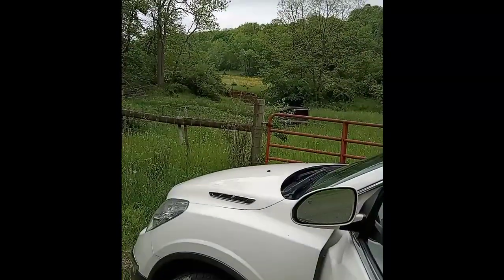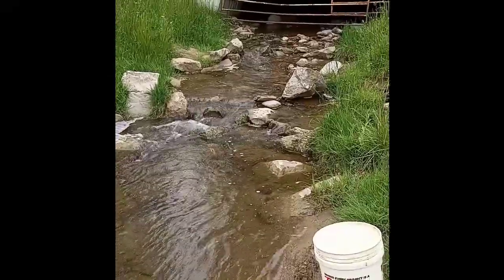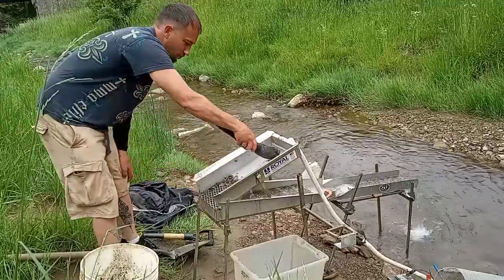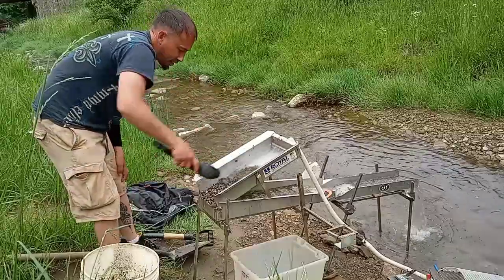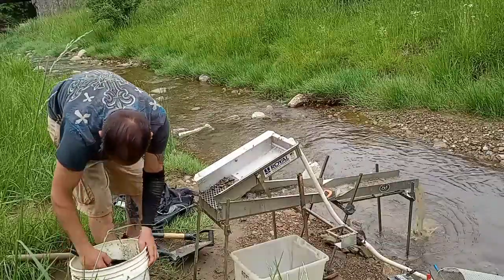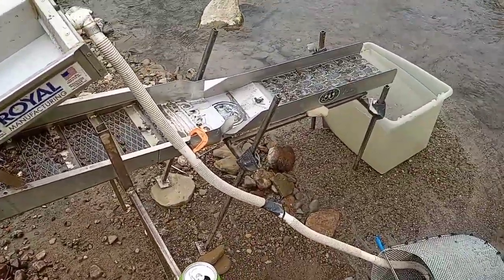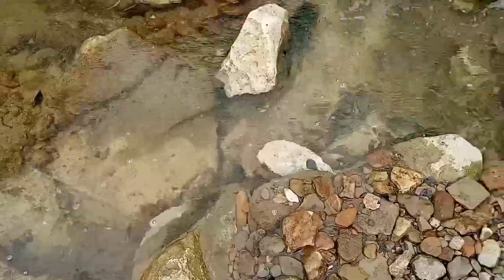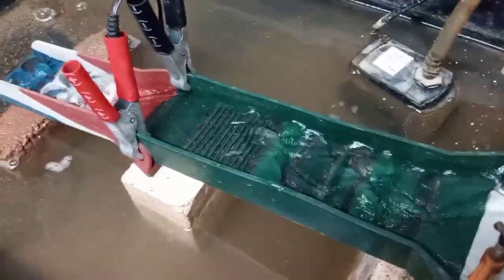bigger rocks bigger gold!!!🤘⛏️🇺🇲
join me on this adventure as I hit the only Creek possible during flooding time in Ohio thank you for watching I hope to earn your subscription have a good day and see you on the next 🤘⛏️🇺🇲